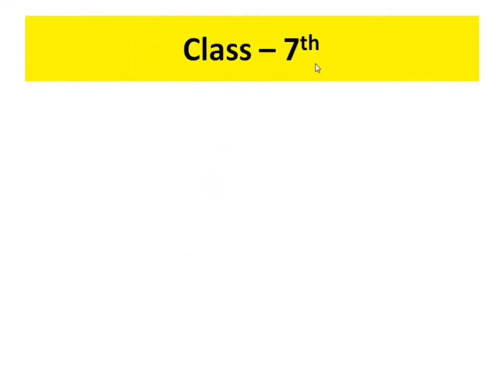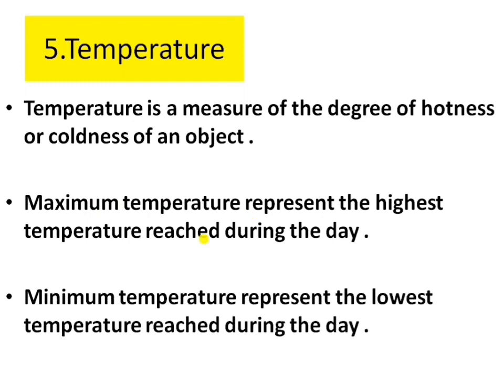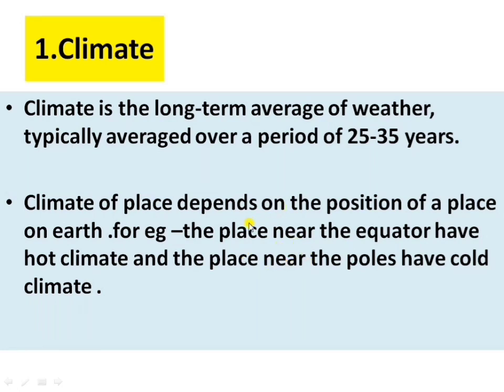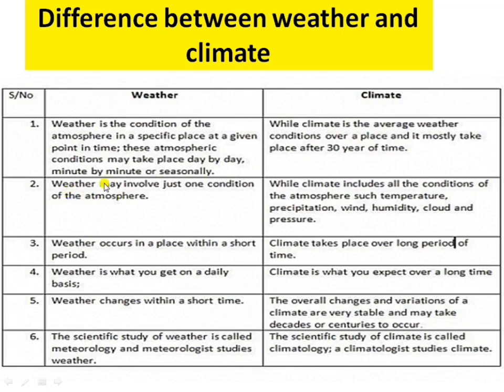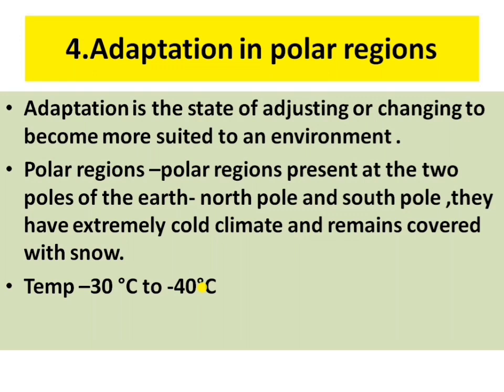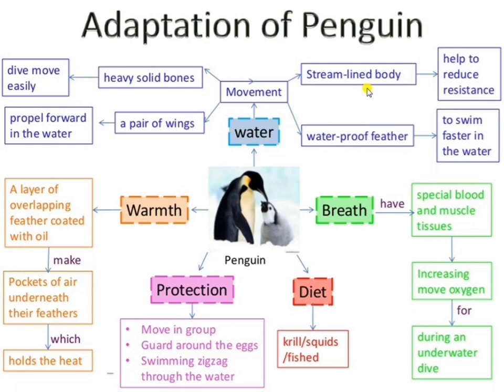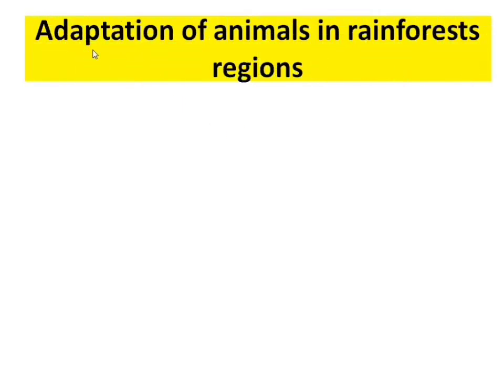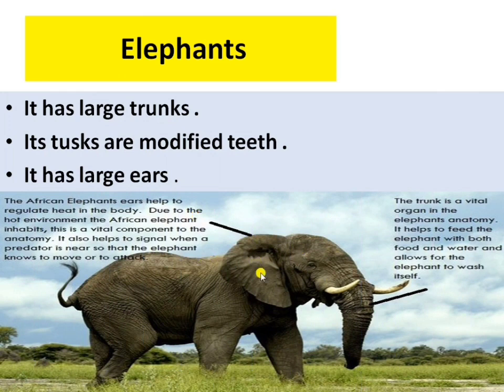Class 7,Day-130,Science,Ch-7(Weather,Climate and Adaptations of Animals to Climate)Lecture-5,Summary